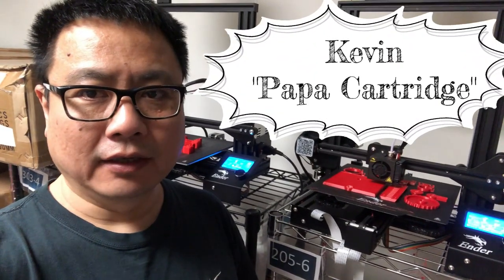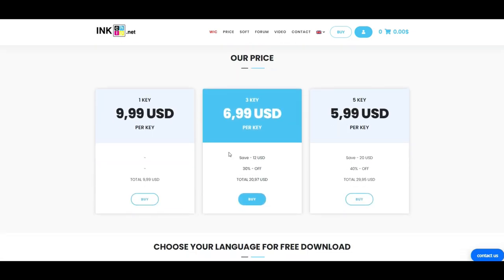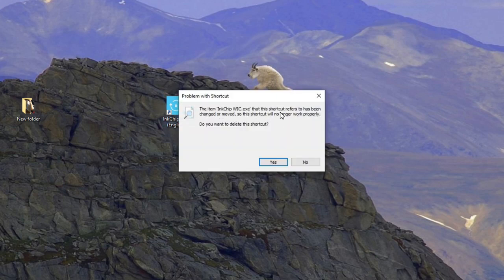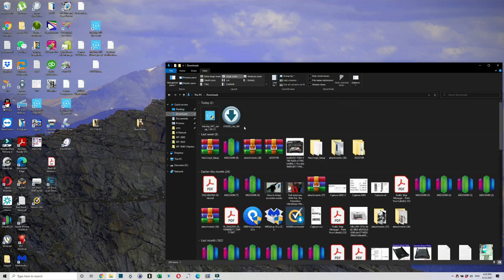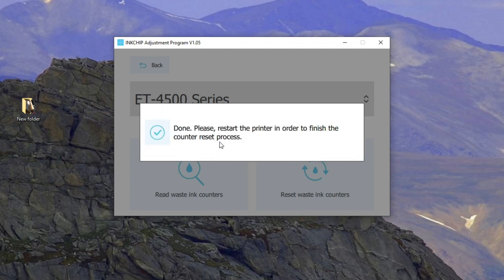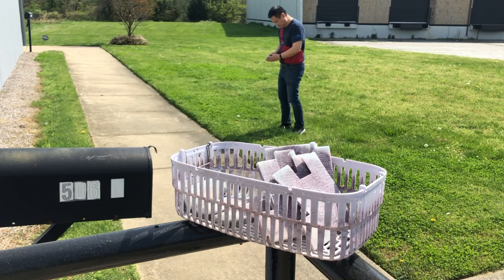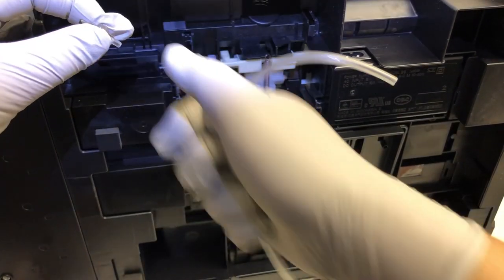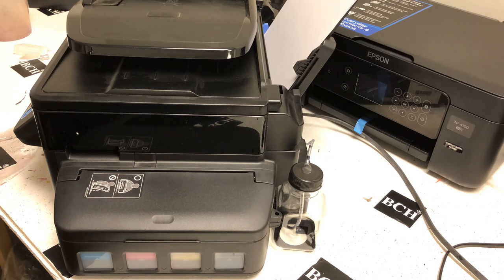Epson EcoTank ET4500 "End of Service Life" - Waste Ink Counter WIC Pad Cleaning & Fix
Epson's EcoTank ET-4500 is a great printer. However, what do you do when a printer's ink pad is at the end of its service life? [16-7] This problem is usually caused by a full Ink Waste Pad. You have two options to keep using this printer. One would be to take it to an Epson service center, have them replace the pads, and reset the waste ink counter. However, you can do it with less money and at the convenience of your home.  Follow our two-step solution to reset your ink pad counter and also install an external waste tank.  This video is related to Epson EcoTank, Epson Waste Ink Pad Cleaning, Reset Waste Ink Pad Counter, and SuperTank.

Step 2. Install an External Waste Tank

CHAPTERS:
0:01  Intro
1:05  Solve the Waste Ink Counter Problem
6:17  Remove the Waste Ink from the Printer